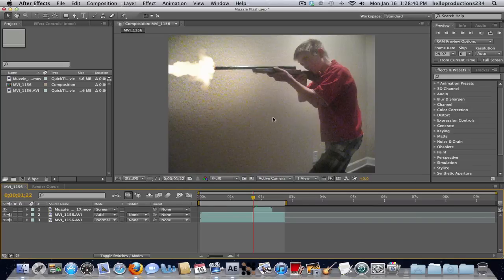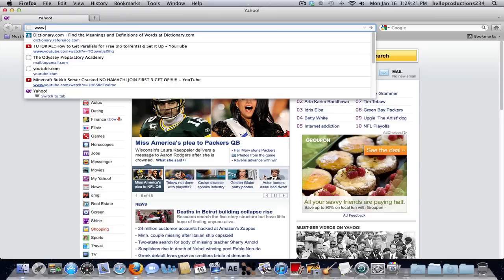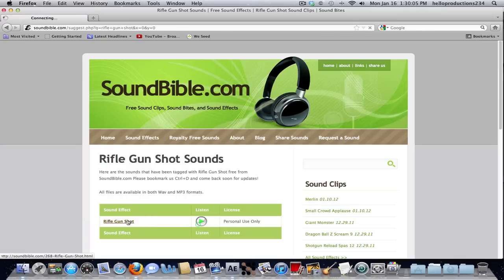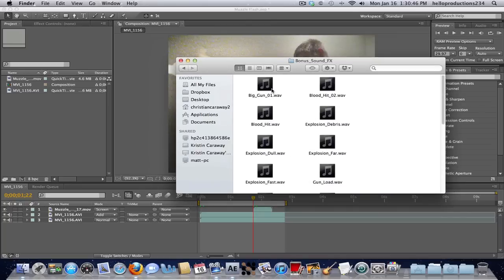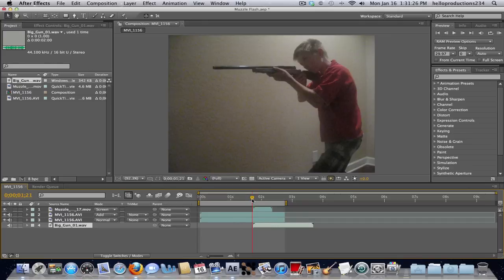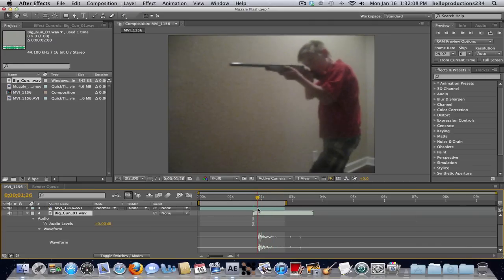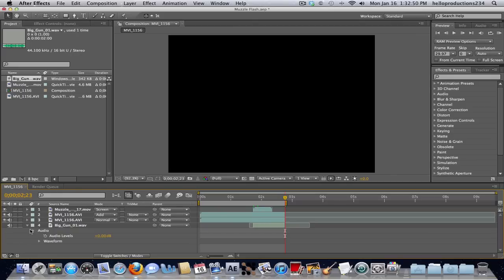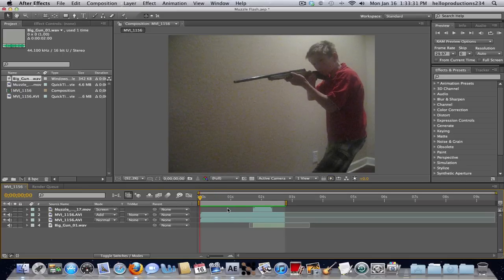How to Add and Listen to Sound in After effects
I teach you how to listen to and add music or sound effects in After Effects!!!